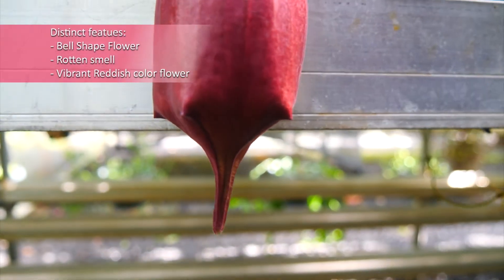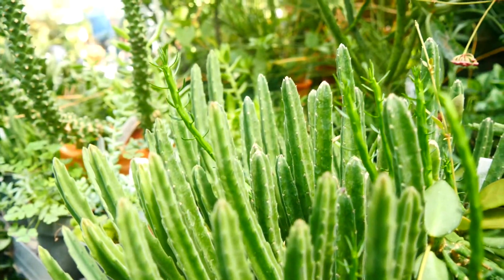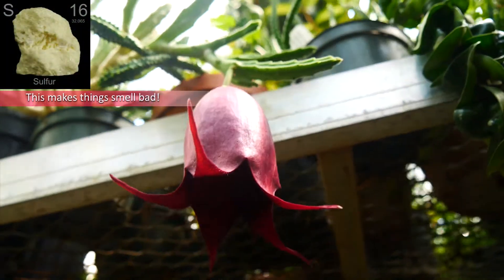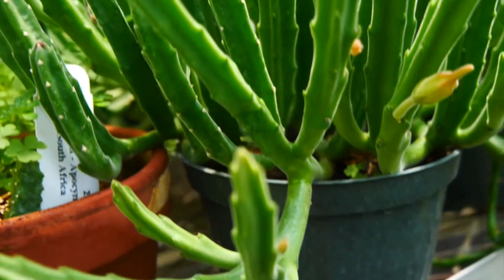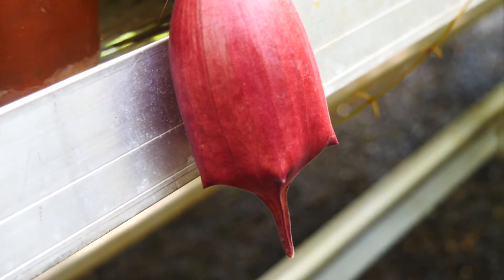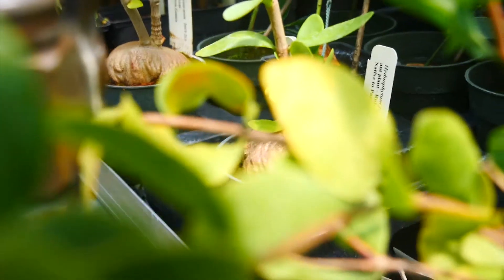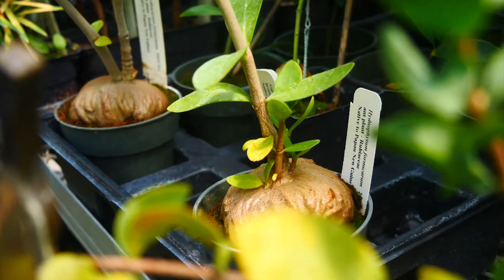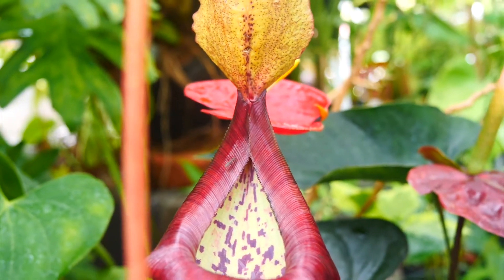Weird Plant of the Month: Carrion Flower (Stapelia leendertziae)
You joined us on our wonderfully strange journey with not one but to corpse flowers! Now it’s time to learn about some of the other strange and fascinating residents of the @Tyler Greenhouse Education and Research Complex at Temple Ambler. Join Greenhouse Complex Manager Benjamin Snyder for our Weird Plant of the Month!

For July, we’re exploring Stapelia leendertziae, more commonly known as Carrion Flower, Black Bells and Star Flower. This fragrant beauty produces 31 scent compounds, most of which contain sulphur, and two of which are very close to those produced by a decaying rat (yes, you read that correctly).

Learn more about the Tyler School of Art and Architecture